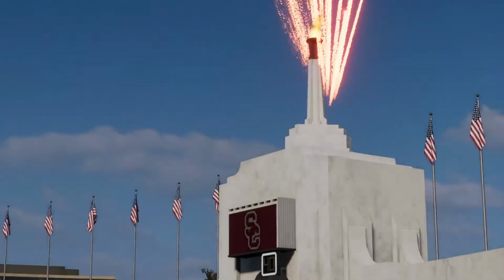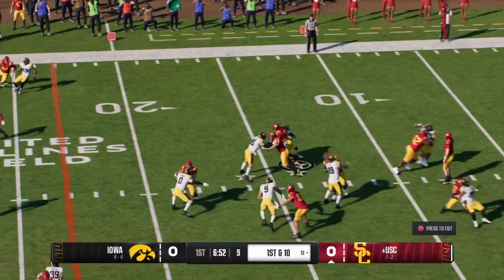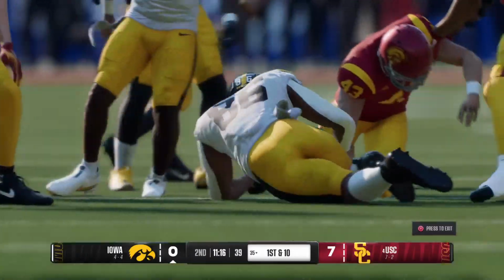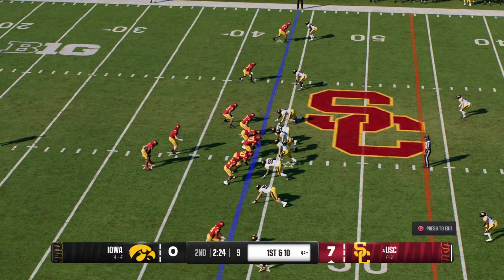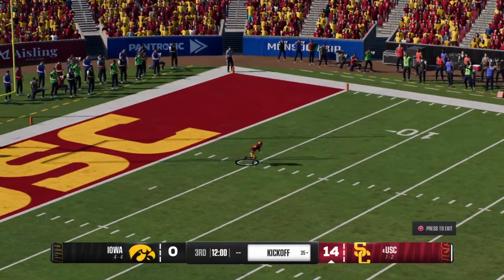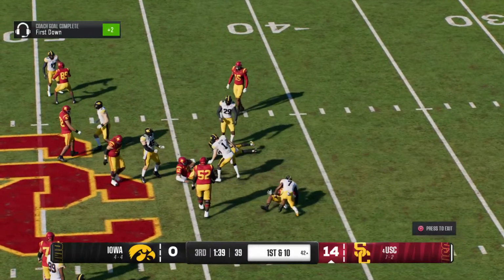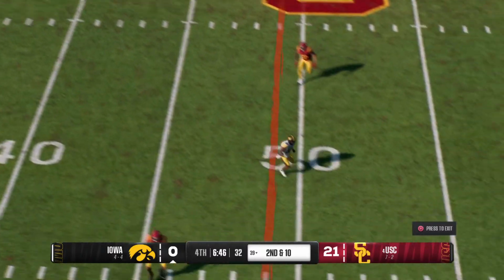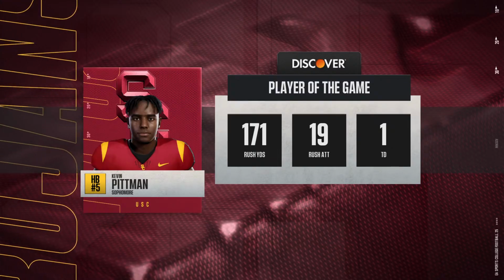Stewartverse B1G/SEC - Iowa (4-4) at #4 USC (7-2) - Week 10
Stewartverse B1G/SEC Dynasty - Season 2